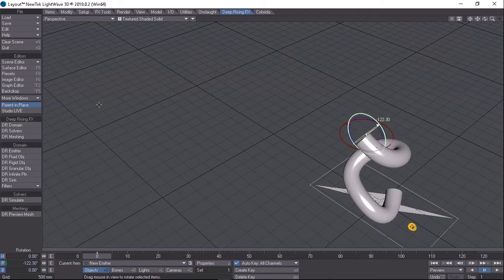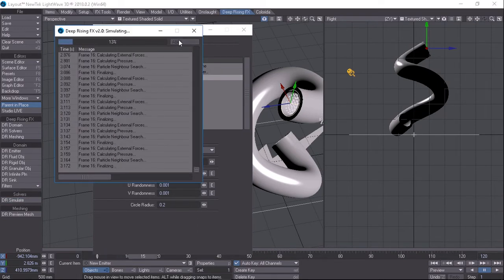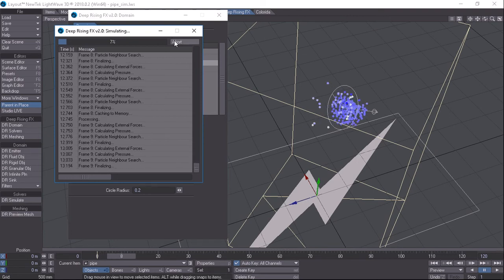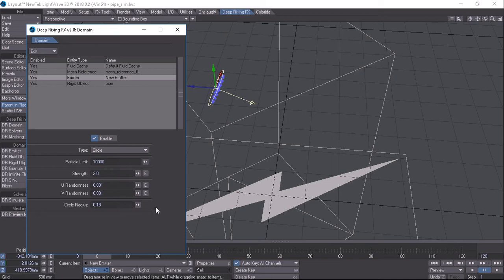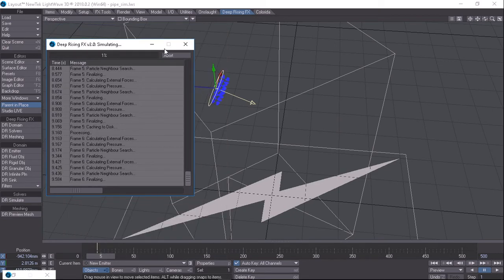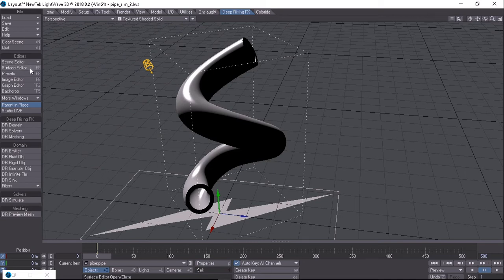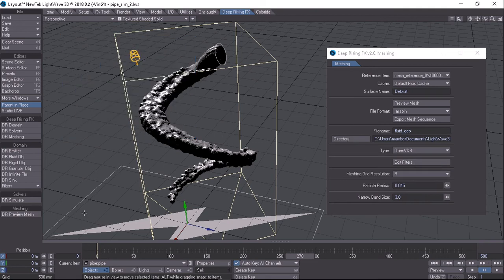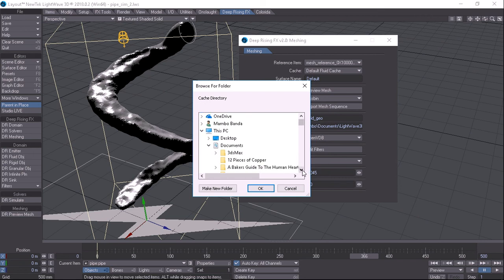Deep Rising FX Intro Training Part Seven: Fluid Workflow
This video setups a complete scene. It brings everything that's been shared so far together